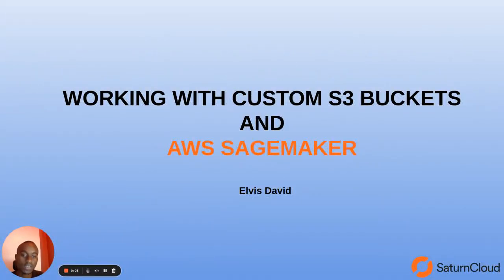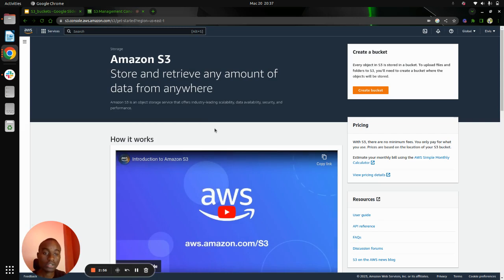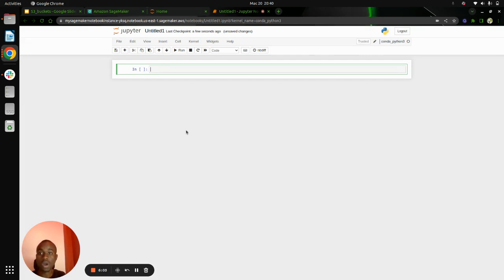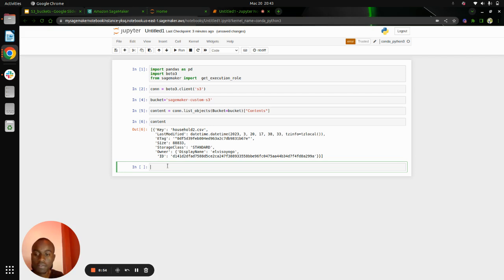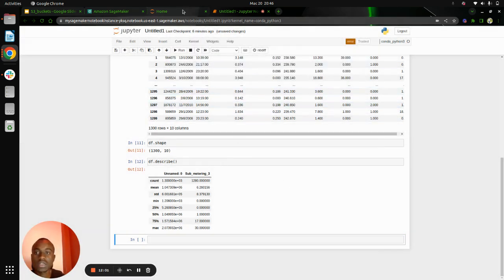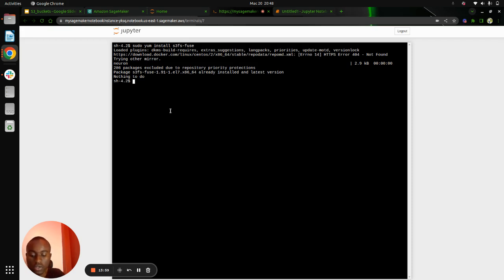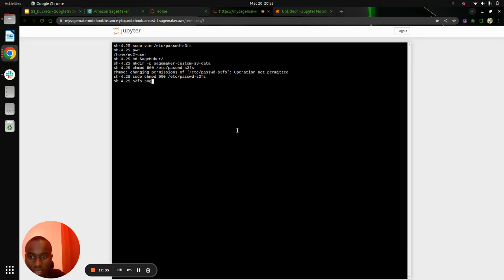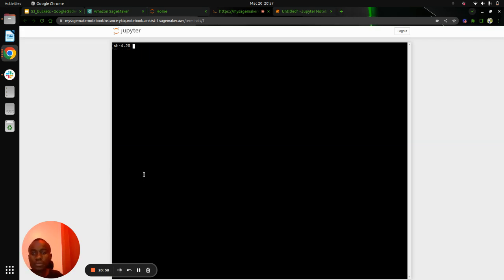Working With Custom S3 Buckets and AWS SageMaker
When working with AWS SageMaker, there are multiple places that you will need to use an S3 bucket for storing data and other files that need to be stored e.g, model artifacts.

In this video tutorial, we'll demonstrate how to work with custom S3 buckets with AWS SageMaker.